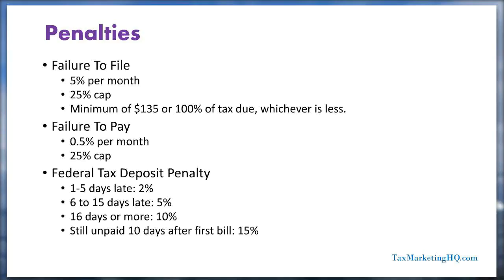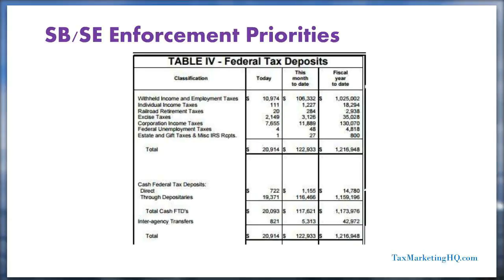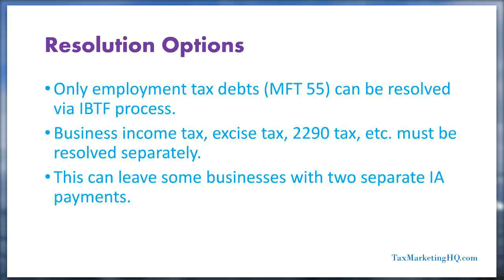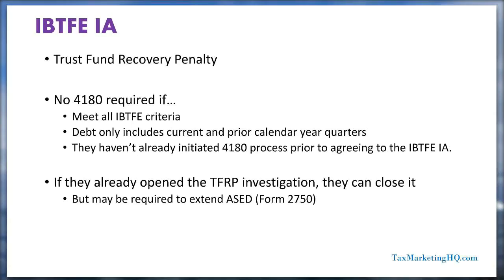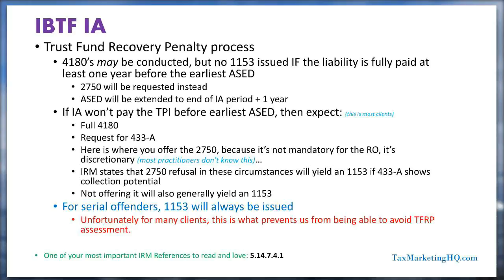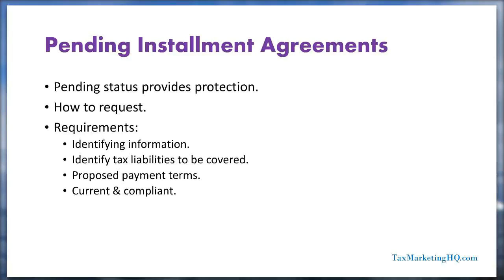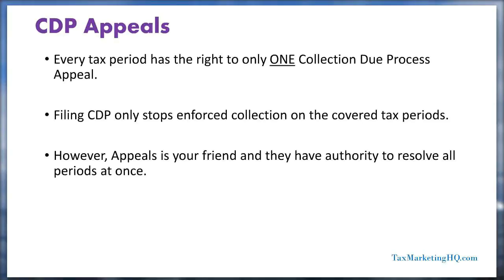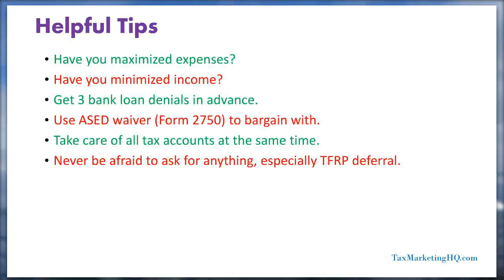Resolving IRS Payroll Tax Debts (941 Liabilities)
- The majority of federal tax liens filed, and the majority of monies owed to the IRS, are made up of payroll taxes. In addition, because of the fact that payroll tax deposits fund the day to day operations of the federal government, these tax liabilities are the highest enforcement priority for the SB/SE Collection Field Function (CFF).

In this video, you'll learn the basics of resolving 941 tax debts. We will cover 941-specific penalties, resolution options specific to only this tax type, Appeals options, and a brief overview of the Trust Fund Recovery Penalty (TFRP).

Payroll tax liabilities represent the biggest opportunity for growth in your tax resolution practice. Learning the ins and outs of representing these lucrative clients can create a significant boost to your bottom line.

Note: This video was recorded on March 17, 2015 and therefore reflects tax code and IRS procedures in effect at the time. This webinar replay is not eligible for CPE credit. for the latest tax resolution CPE.